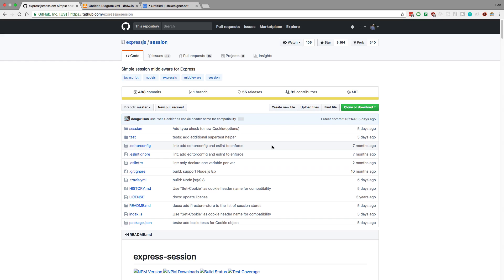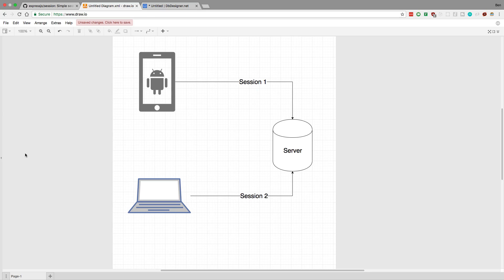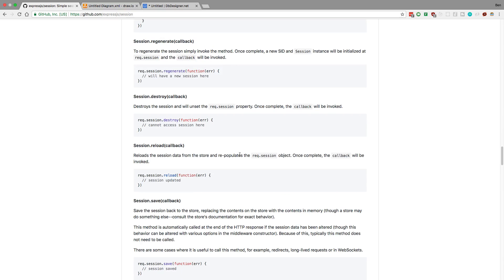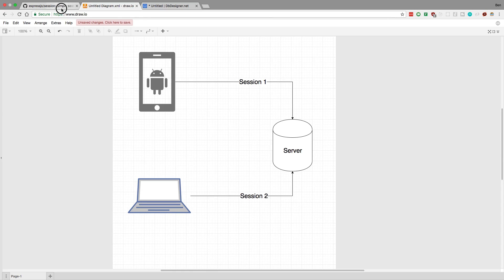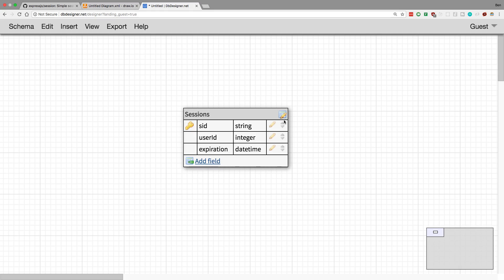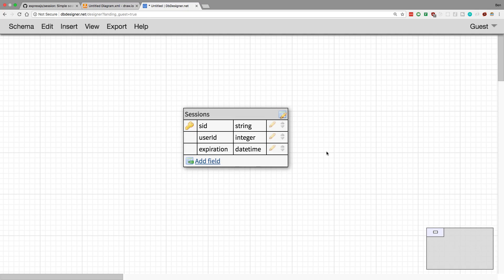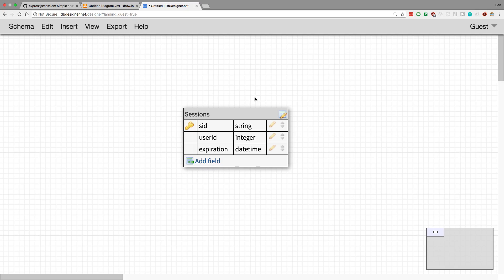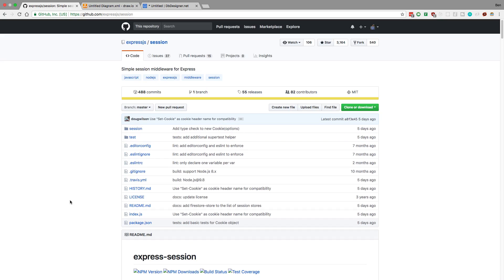Invalidating sessions across multiple devices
Discussing how to invalidate sessions across multiple devices.